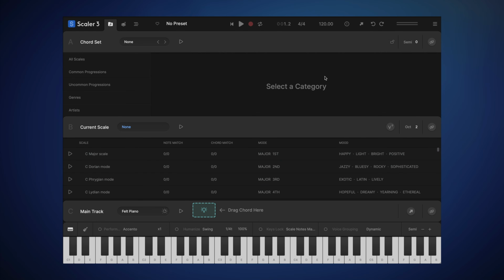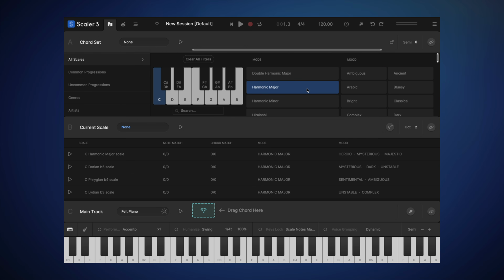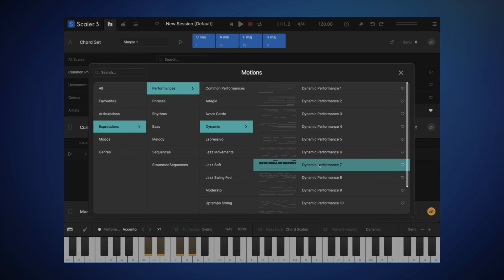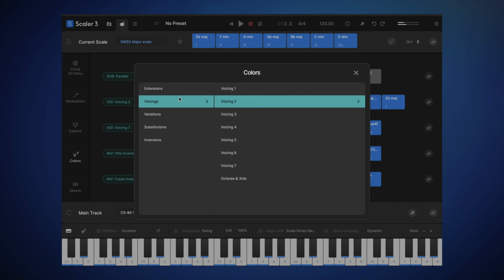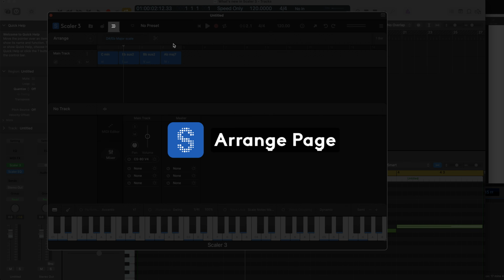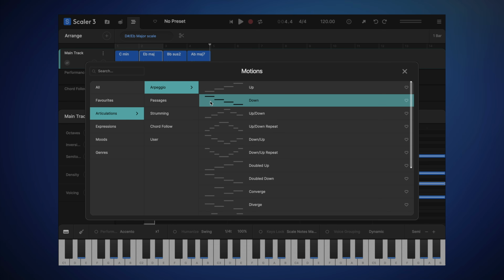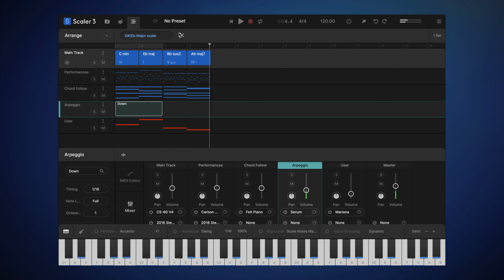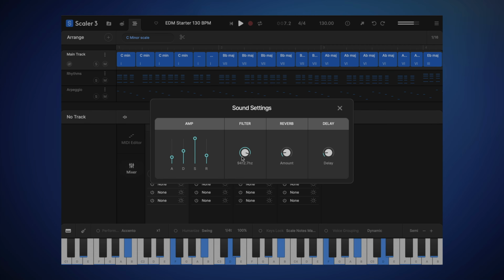What's New in Scaler 3 | In Depth Overview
Join Scaler Music’s Creative Director, Davide Carbone, for a comprehensive walkthrough of all the new features and enhancements in Scaler 3. Whether you're a Scaler 2 user or new to the platform, this in-depth video will help you explore the updated UI, workflow improvements, and powerful new capabilities of Scaler 3.

Chapters:
0:00 – Intro
0:25 – UI Tabs and Main Pages
0:56 – Browser Page
2:27 – DAW Sync
3:45 – Browsing Chord Sets and Scales
6:20 – Global Functions & Keyboard/Fretboard View
6:47 – New Keys Lock
7:28 – Motions Browser
10:07 – Create Page
10:32 – Colors Page
12:17 – Explore Page
13:48 – Sketch Page
15:24 – Arrange Page
15:53 – Creating Tracks
16:30 – Adjusting Multiple Chords in Arrange Page
17:18 – MIDI Modifiers & Sidebar Parameters
18:04 – Chord Follow Track
18:30 – Working with Clips
20:55 – Track Velocity & Humanize
21:25 – User Track
21:51 – MIDI Editor
24:03 – Master Transposition
24:35 – Exporting Audio & MIDI
25:18 – Snapping to Divisions
25:31 – Presets & Templates